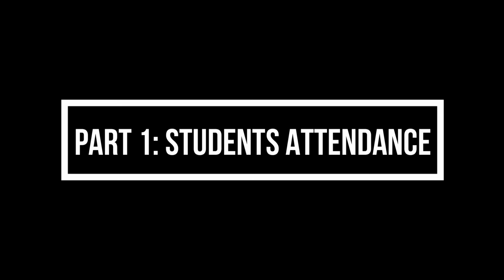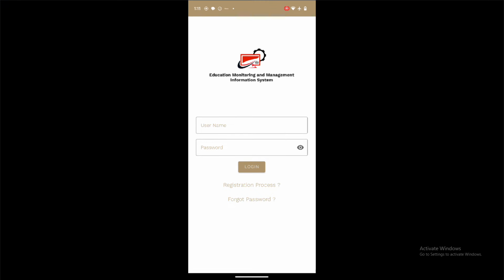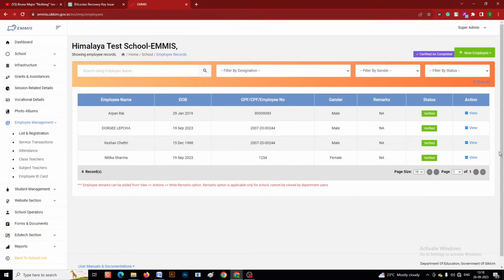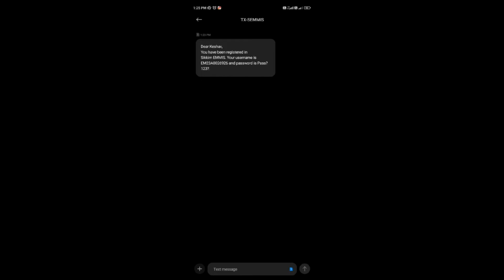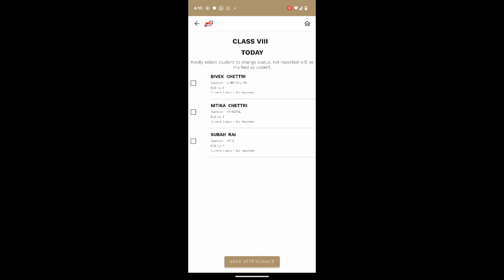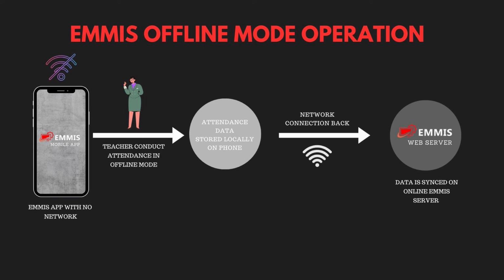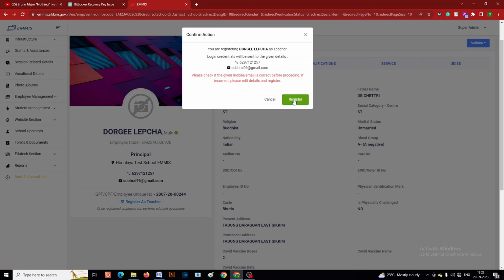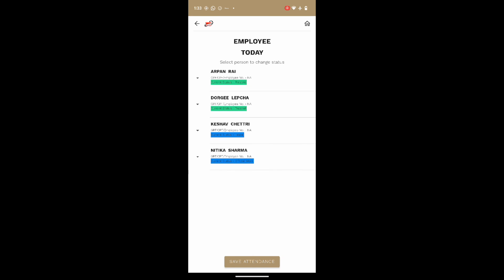Taking Student and Employee Attendance through EMMIS Mobile Application.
The video provides a step by step approach to mark the staff and students attendance in the EMMIS mobile app.